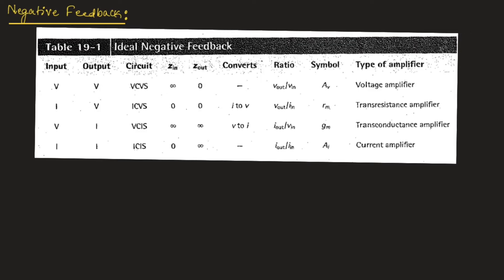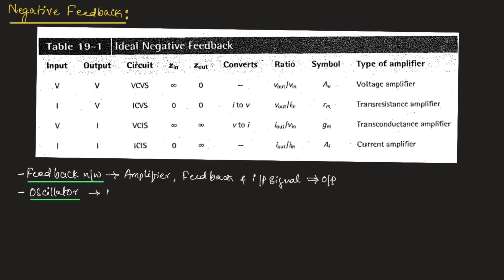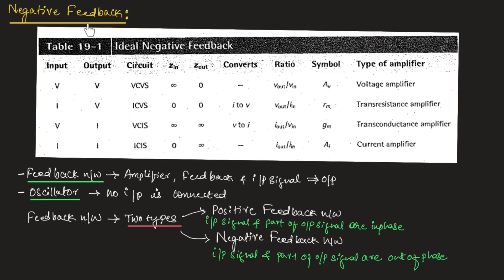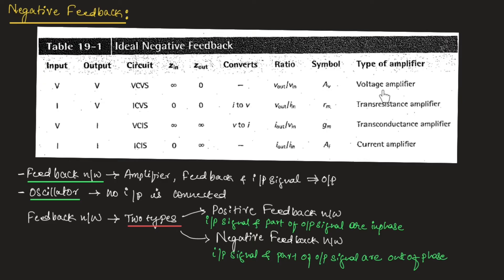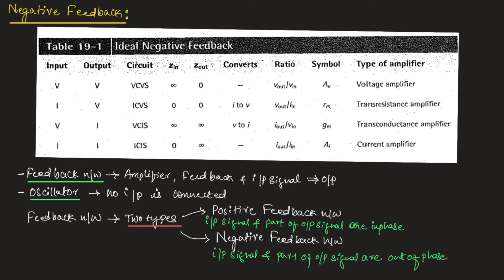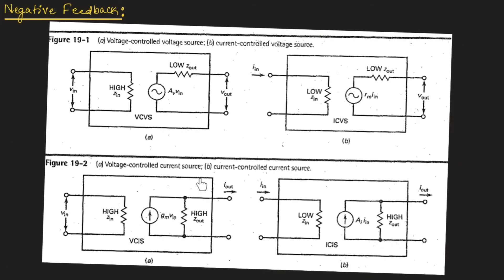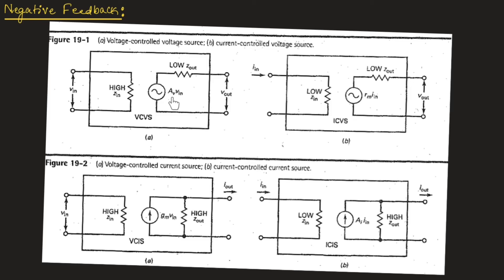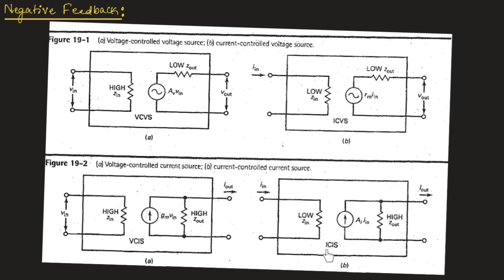Introduction to Negative feedback network || EC Academy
In this lecture, we will understand the introduction to Negative feedback network in Electronic Principles & circuits.

***BEST WISHES***